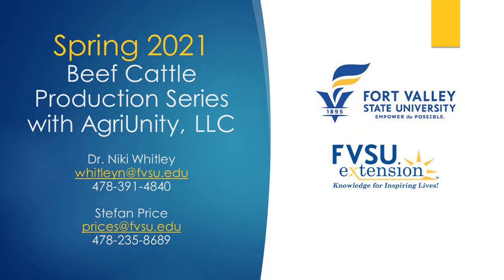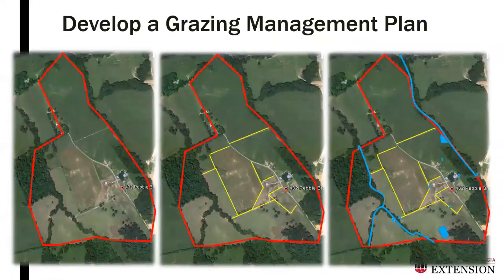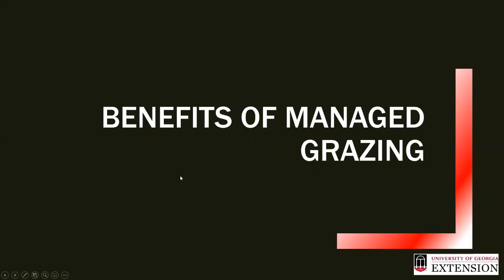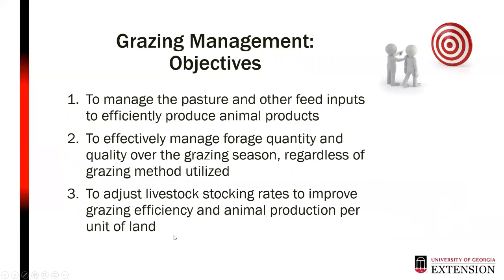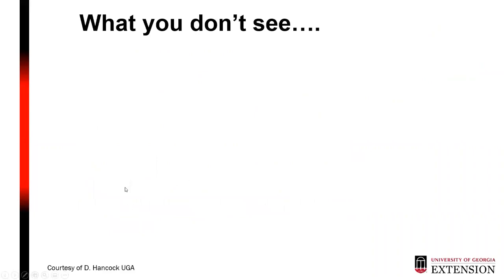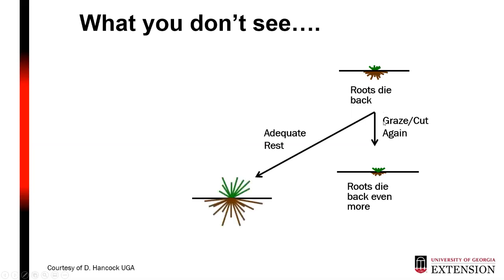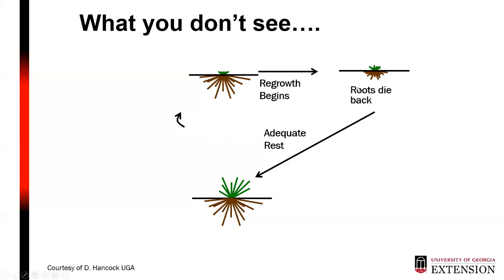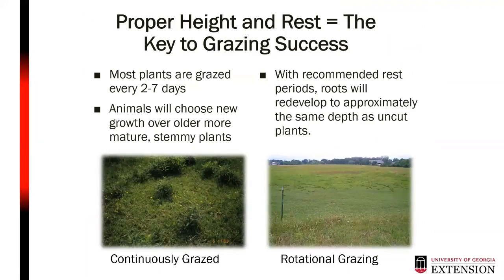Grazing Management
Dr. Jennifer Tucker (UGA) discussion Grazing Management tips for livestock in the Spring 2021 Beef Cattle Production webinar series organized by Dr. Niki Whitley and Mr. Stefan Price of Fort Valley State University with Mr. Handy Kennedy, Jr. of AgriUnity, LLC.